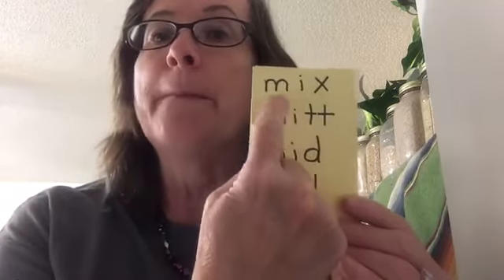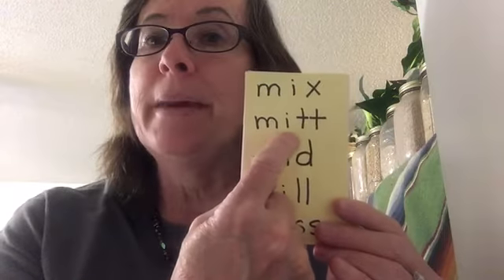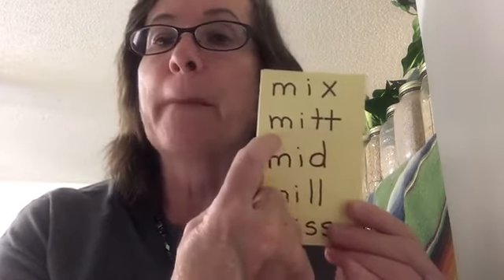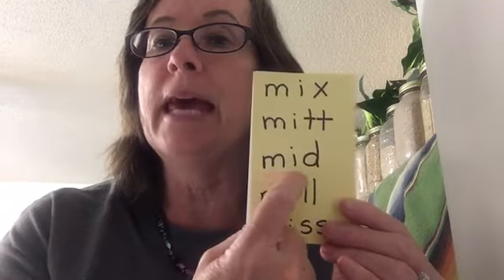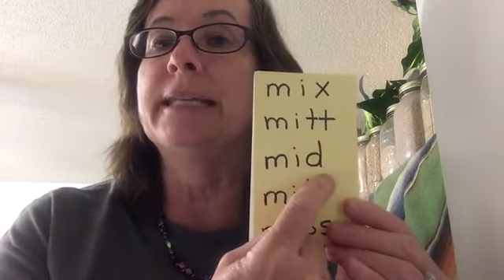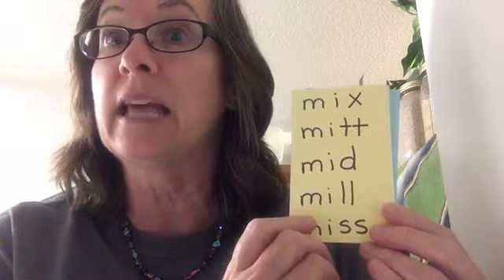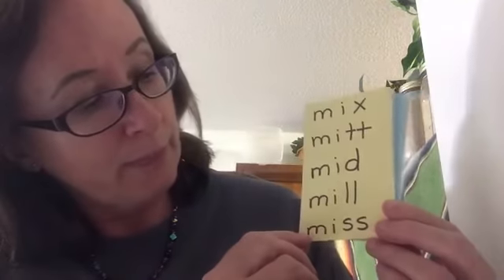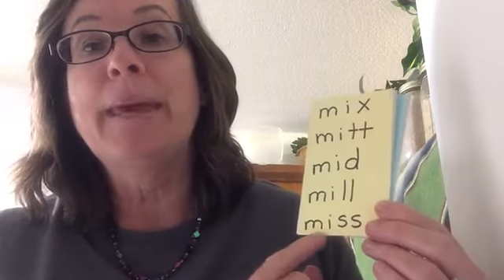Blend lesson with ma me mi mo mu blends- Christ-centered Publications Phonics